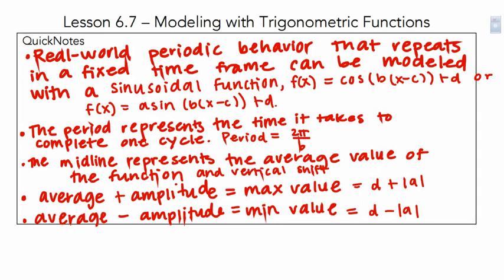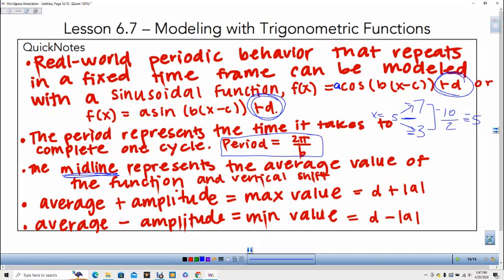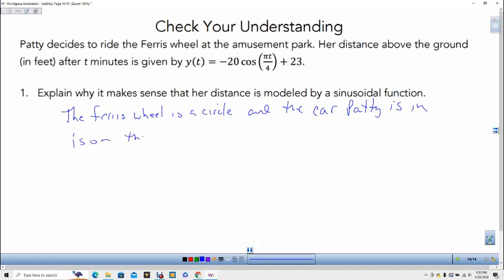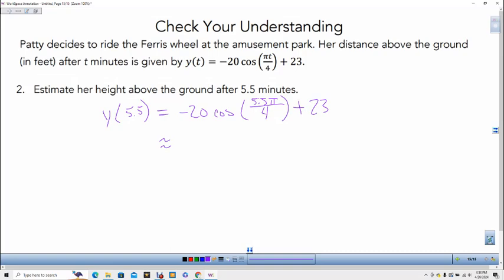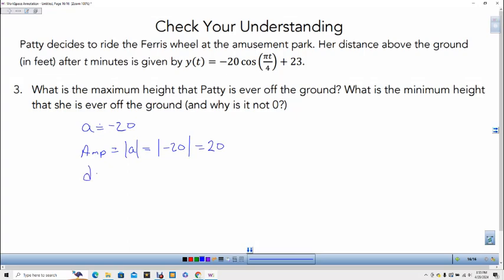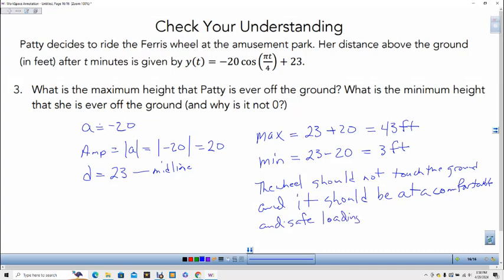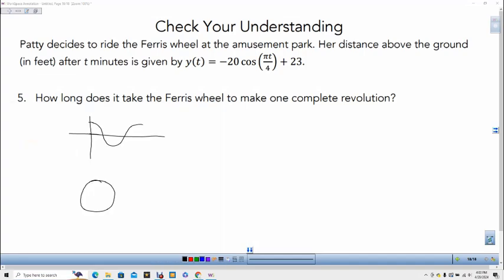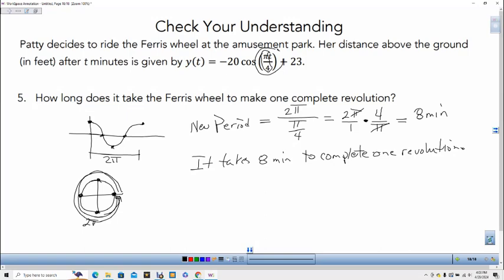AP Precalculus 6.7